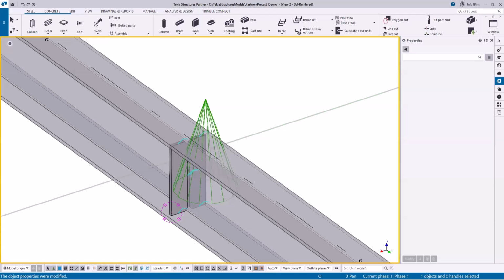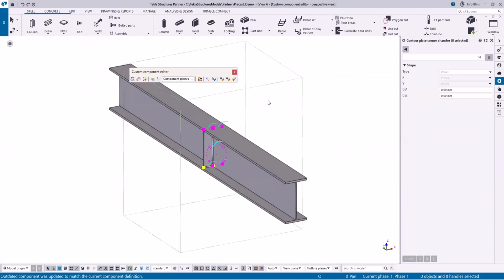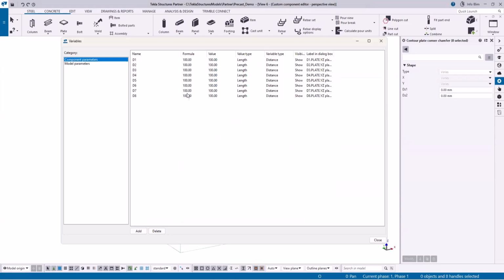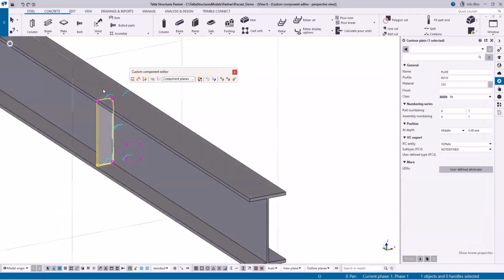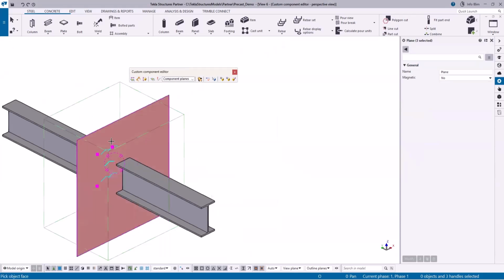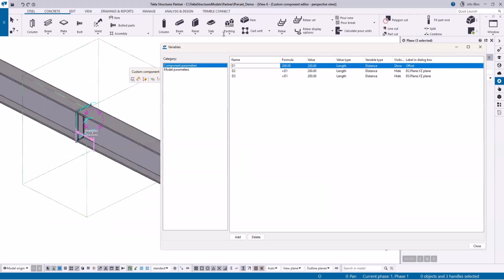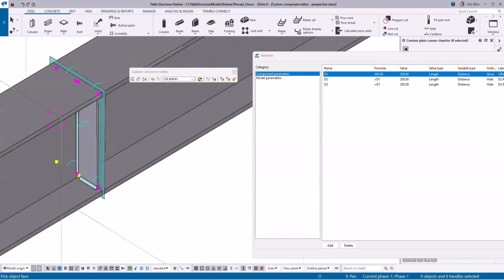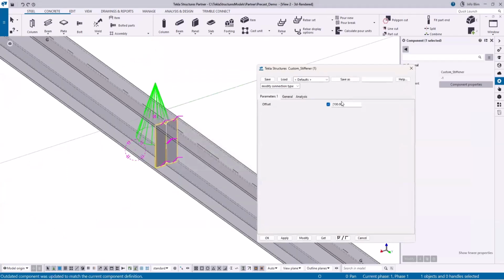Tekla : Use Construction Plane in Custom Component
Tekla Tip : (Custom Component)
Have you ever used construction plane inside the custom component to bind the objects?
If not, watch this video.
I always prefer to use it to control the objects.

✅ Create the construction plane exactly at the same position as the plate. ✅ Use plate handles for reference.

✅ Bind the construction plane to component plane.

✅ The bind the plate handles to the construction plane.

It is simple and easy.